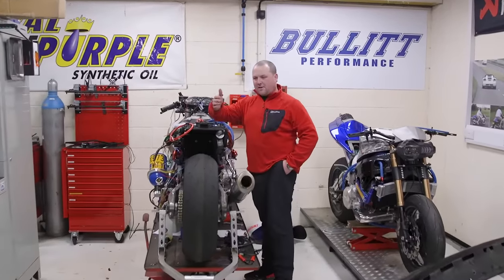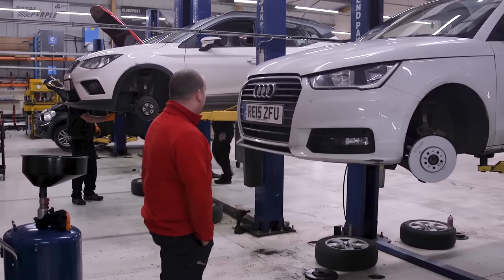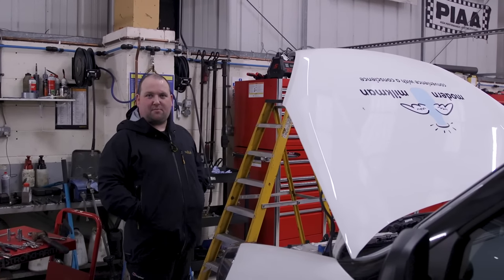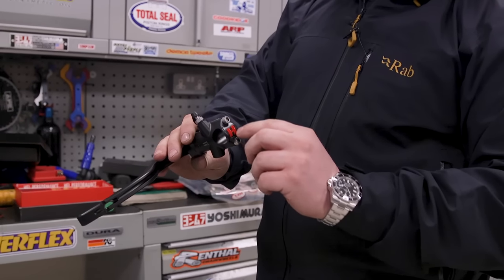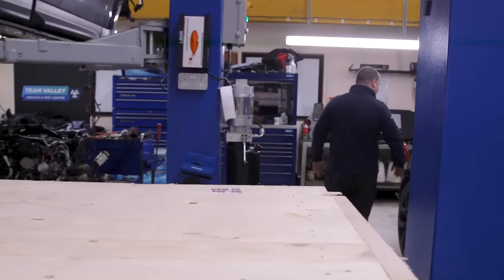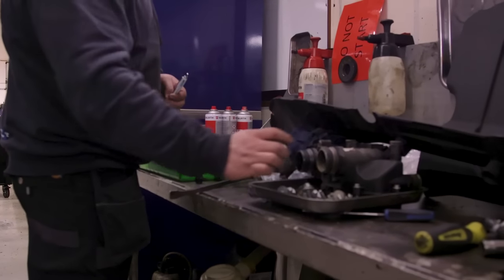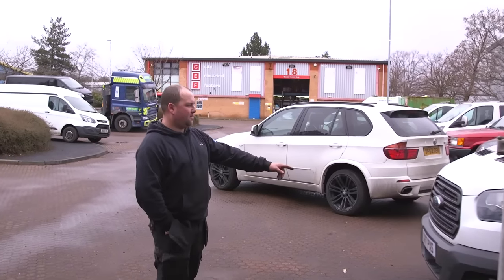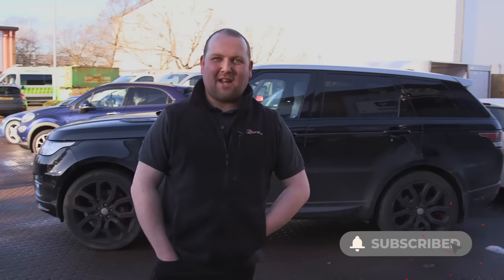3 reasons why not to buy a Range Rover E 32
welcome to 3 reasons why not to buy a range rover with team valley mot and @duomediauk177 first of all we have a winner of the £500 cash please watch to find out who won ! if you are the winner please email us at to claim ! let us know in the comments if you want more giveaways or anything you want to see more of
mc